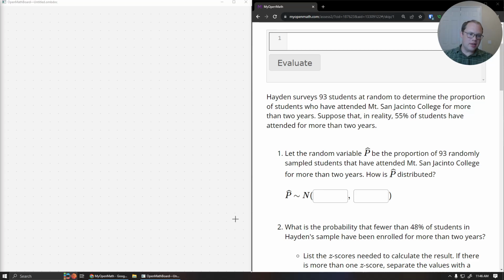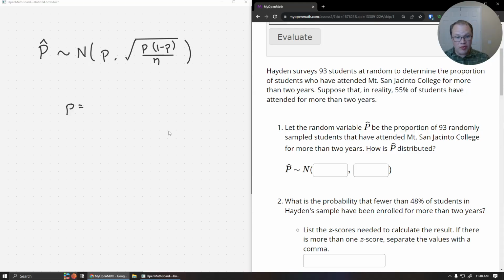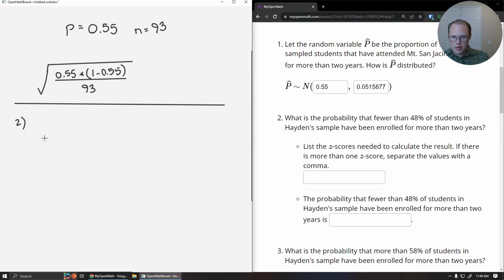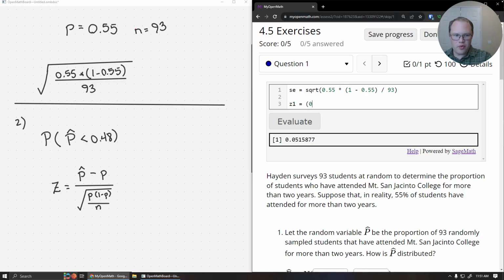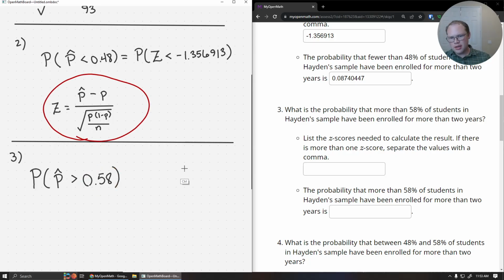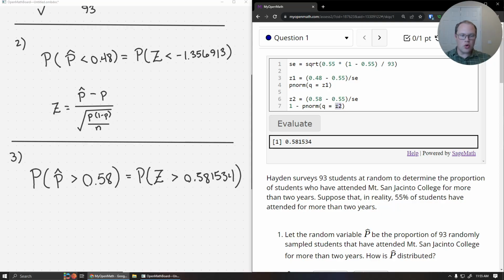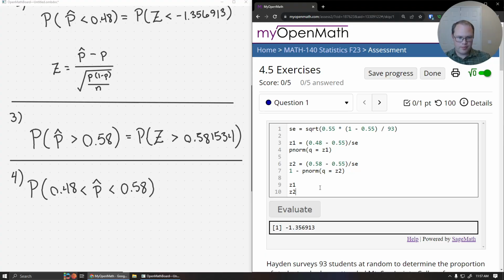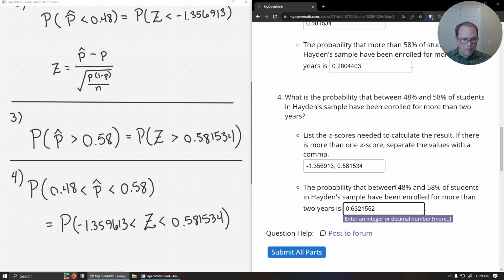4.5 Example 1